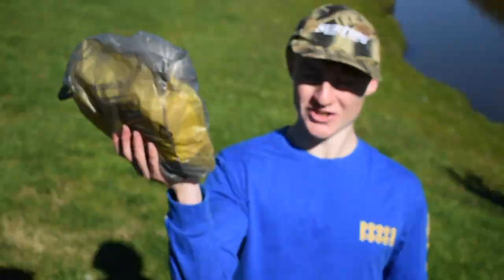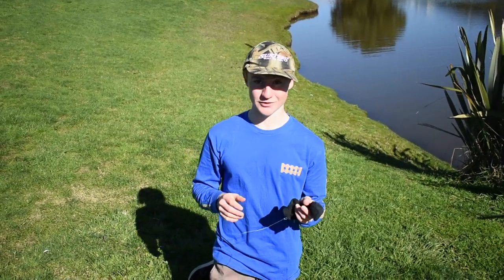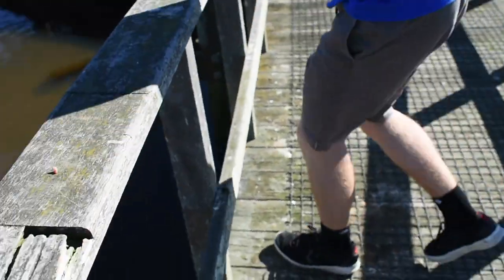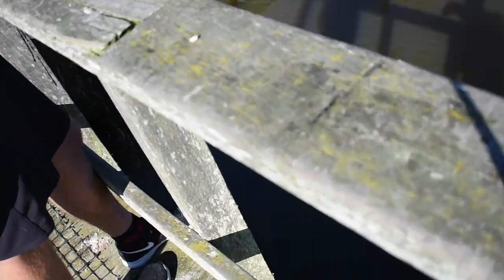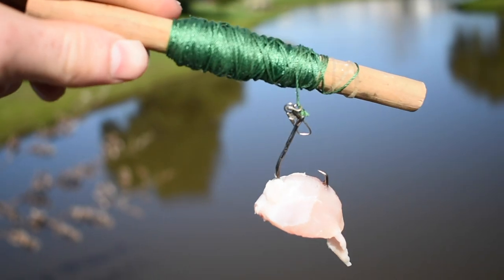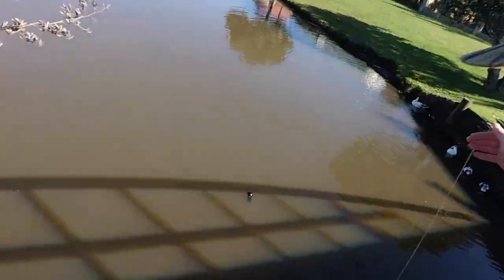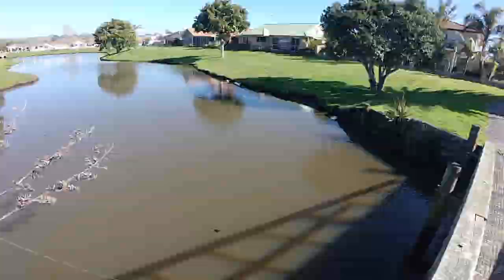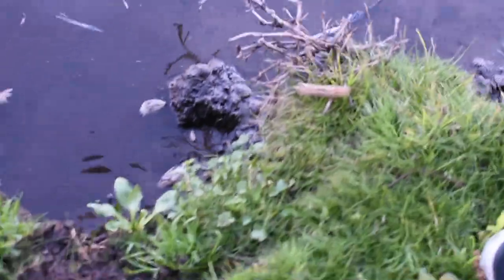MASSIVE SHORTFIN EEL - The Hunt for Big Trev pt. 1 - NZ Chronicles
Join Jack and Sam as we try to find, lure and catch the biggest shortfin eel you've ever seen - Big Trev! We also try another tactic for eeling, one we've never tried before.

Oh yeah, by the way...
-  No eels were badly harmed in the making of this video.
-  If you're against eeling/fishing or whatnot, don't waste your time
   writing hate comments coz that's just dumb. All you need to do is
   exit out of the video.

This helps the channel grow and helps us know to keep doing what we're doing.

Cheers guys!